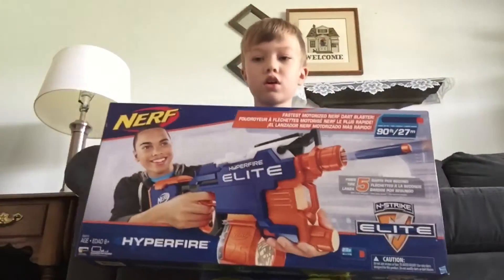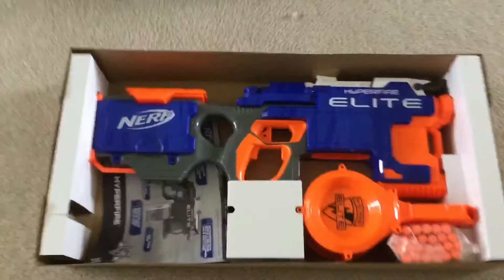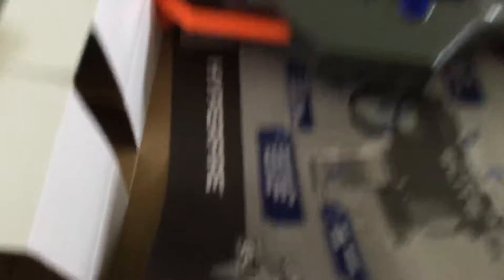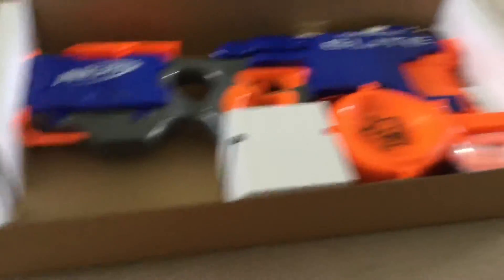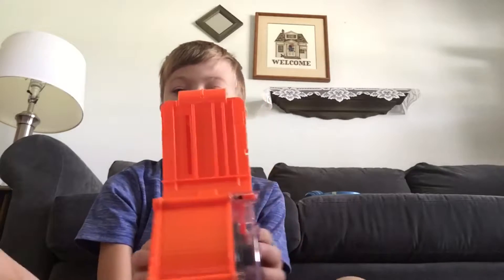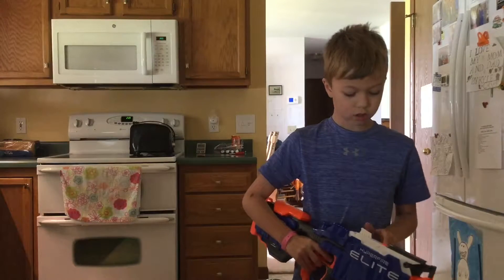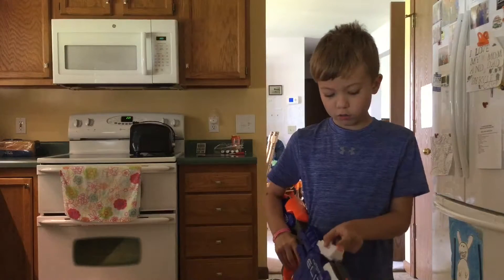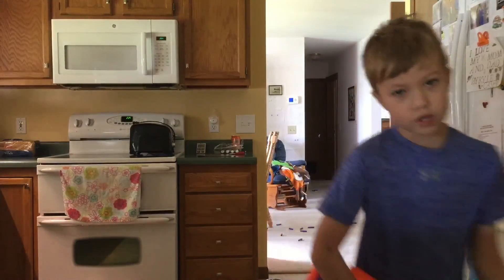Nerf Hyperfire unboxing